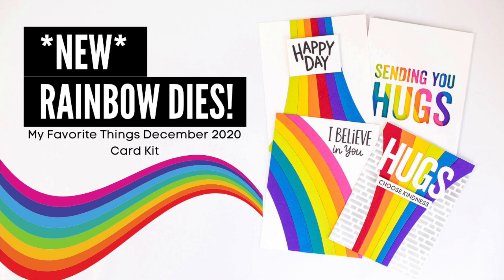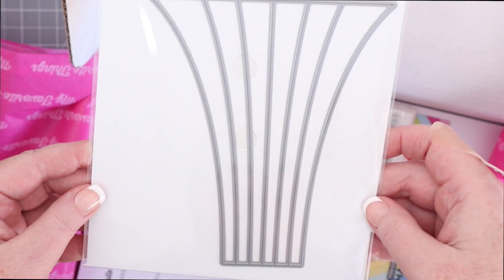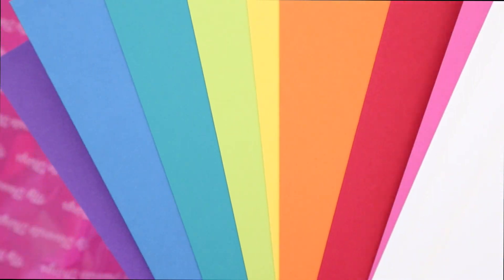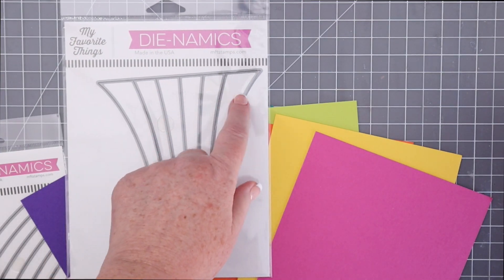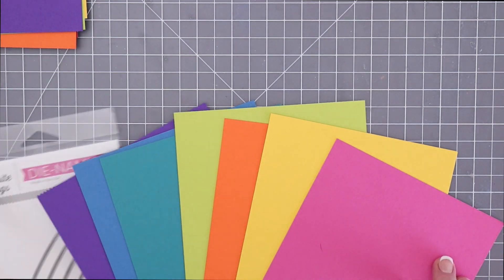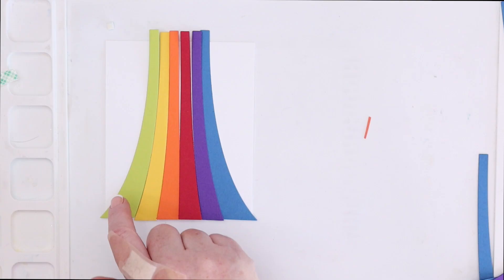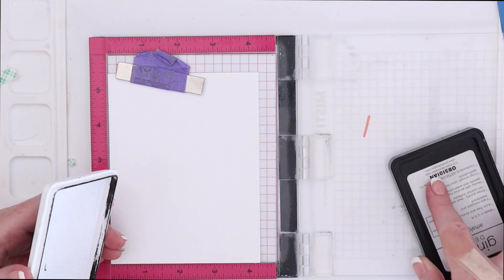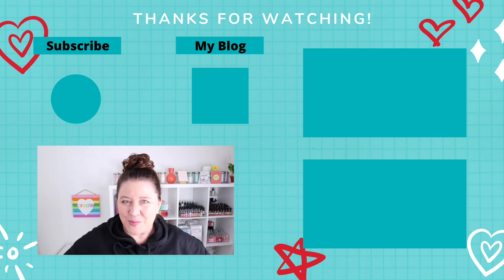New Rainbow Die Cuts in My Favorite Things December 2020 Kit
Use the brand new rainbow die cuts inside the My Favorite Things December 2020 Kit to quickly and easily create rainbow cards. These dies cut out all the arc of two different styles of rainbows and there are stamps and cardstock in the kit to perfectly coordinate with those die cuts to create the cutest rainbow cards with positive sentiments and messages.
If you would like to see another My Favorite Things Kit with lots of rainbows, be sure to check out this video too

• Tim Holtz Distress Oxide Ink Pad HICKORY SMOKE Ranger tdo56027

• Ranger Inks (2-Pack) Mini Ink Blending Tool 1in. Round IBT40965

• Ranger Inks (2-Pack) Mini Ink Blending Replacement Foams 1' Round 20/Pkg

• iCraft Removable Pixie Spray for Stencils, 3.8 oz – Therm O Web, Inc.

• Amazon.com: TONIC STUDIOS Tim Holtz Guillotine Comfort Trimmer 8.5in: Home...